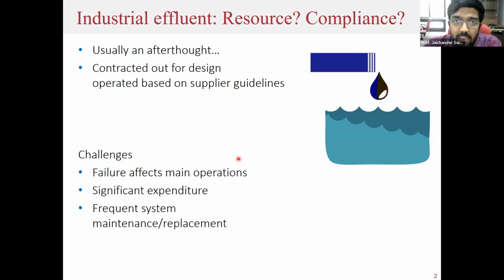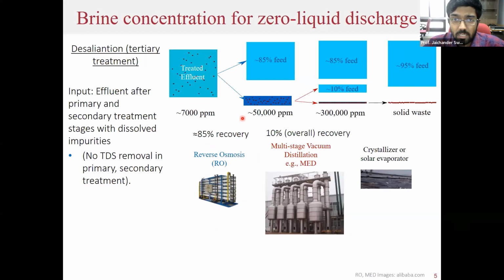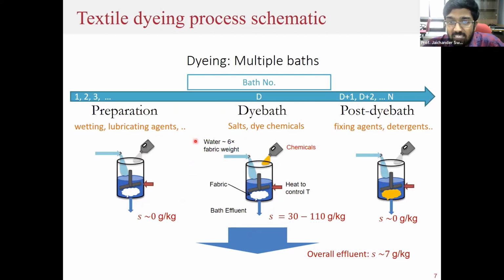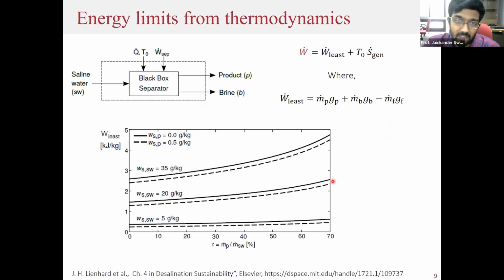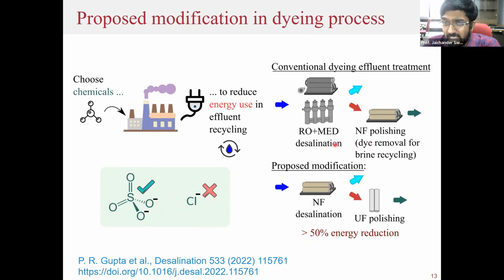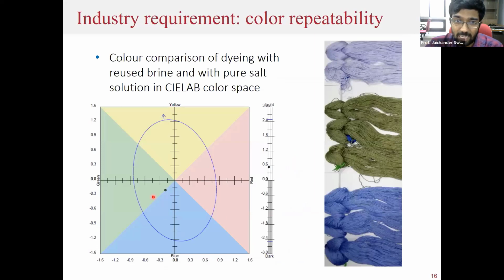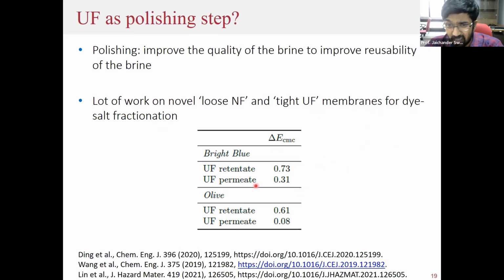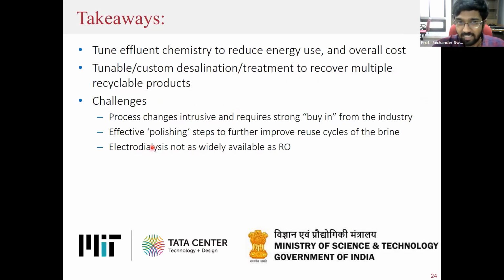Prof. Jaichander Swaminathan, IIT Gandhinagar, Nanofiltration & UF for cheaper effluent recycling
Indo-South African Workshop on Water-Energy-Nexus in Process Industries

Speaker: Prof. Jaichander Swaminathan

Abstract for the talk: Reuse of tertiary treated effluent using a combination of desalination technologies such as reverse osmosis (RO) and multi-effect distillation (MED) has been necessary to achieve zero-liquid discharge. However, these technologies are quite energy intensive, leading to a significant operating expenditure burden on textile dyeing units. In the context of reactive dyeing of cotton, we demonstrate the possibility of using nanofiltration (NF) in the place of RO for desalination (brine concentration) up to around 100 g/kg salinity. This is made possible by eliminating chloride anions in the effluent. Demonstration at the partner dyeing facility showed acceptable color reproduction for up to 5 cycles, with reusability being a function of the dye recipe. While NF is conventionally used for brine polishing towards reuse in the dyebath, UF can be used in this case, and demonstrates good improvement in colour reproduction.